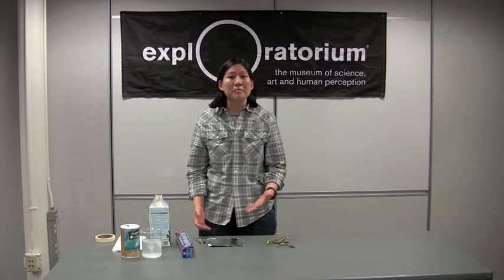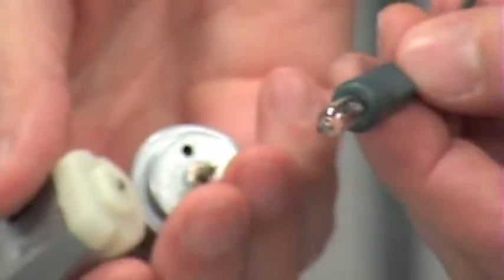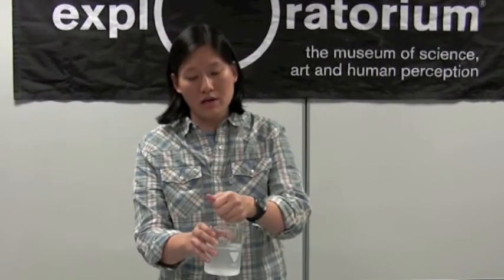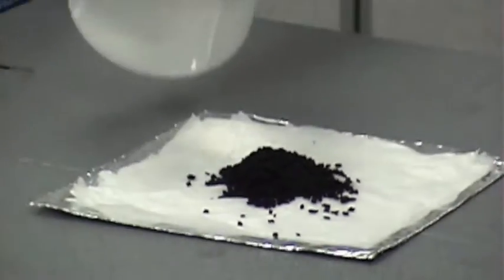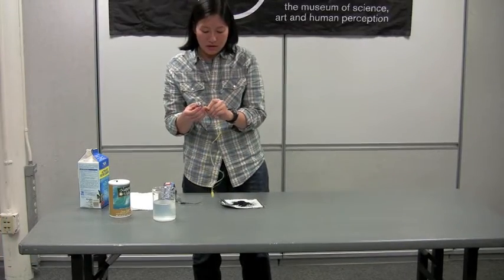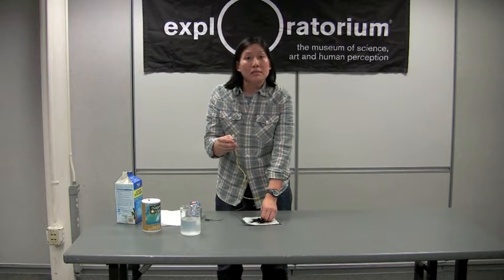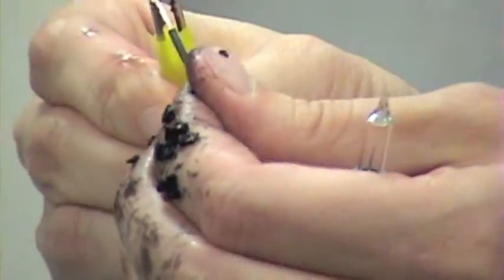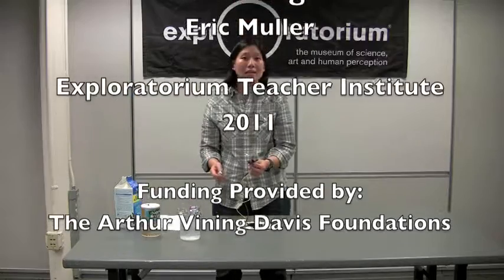Aluminum Air Battery - Exploratorium Science Snack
Make a battery out of aluminum and charcoal!

By using simple ingredients generate a small current and voltage to make a battery powerful enough to run a small electric motor or light a small bulb.